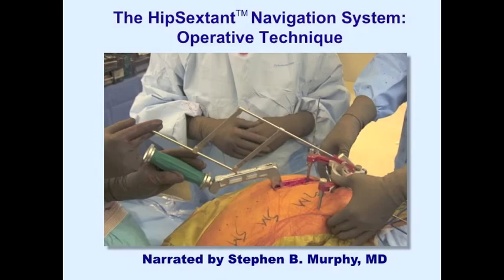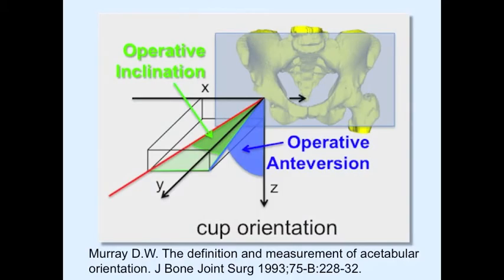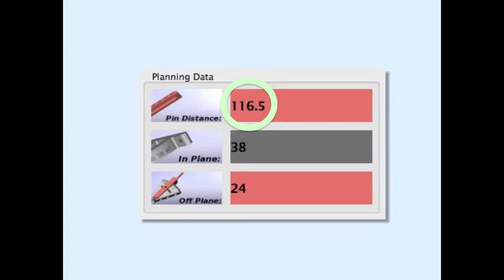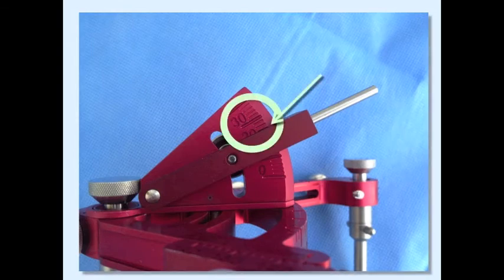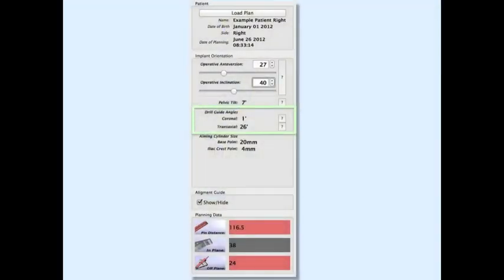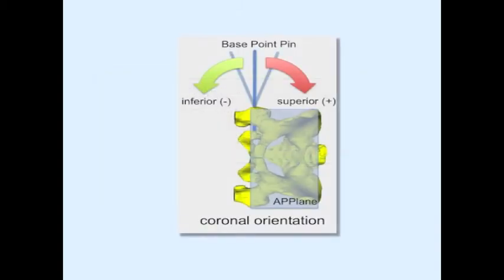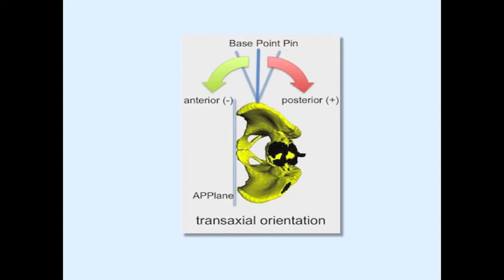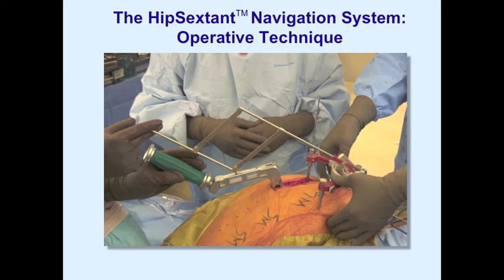HipSextant Operative Technique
HipSextant Detailed Operative Technique